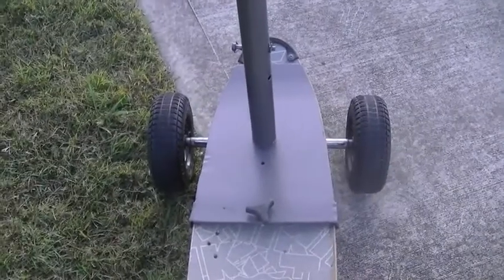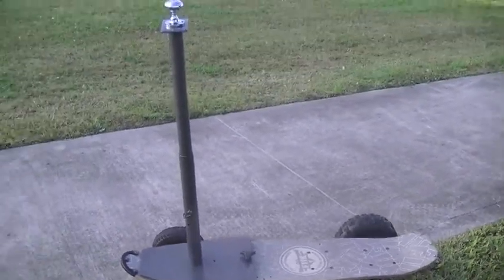Fiik Skateboard | Fusionskate Skoot Stick